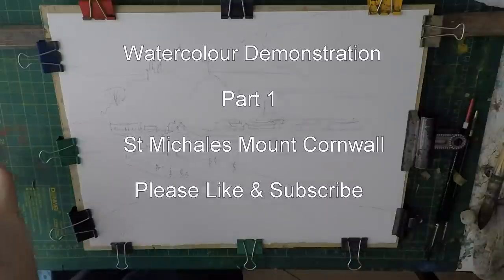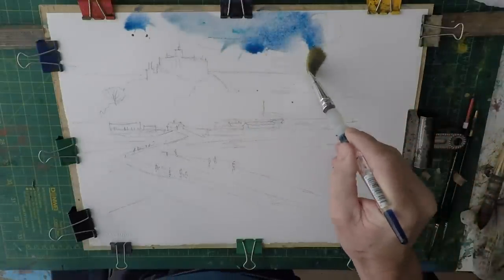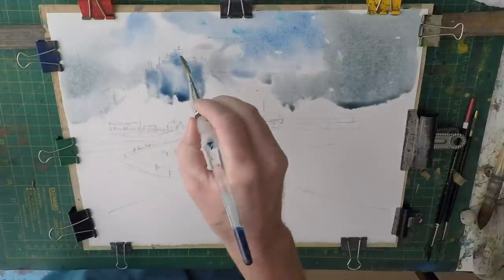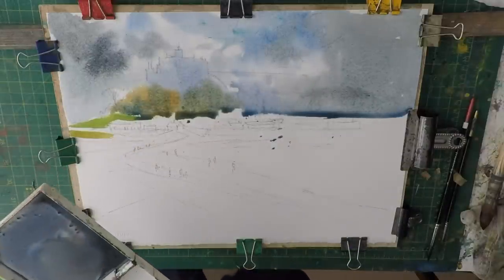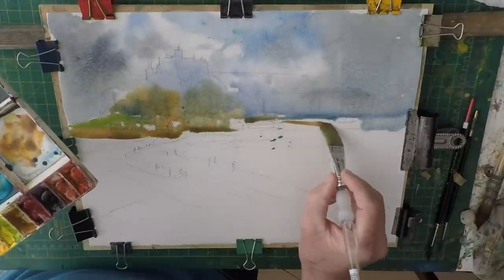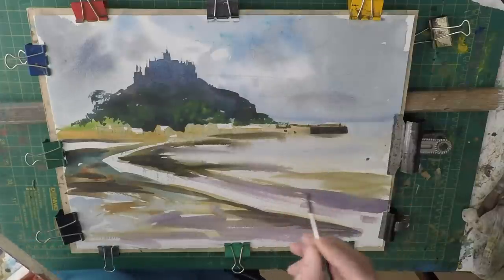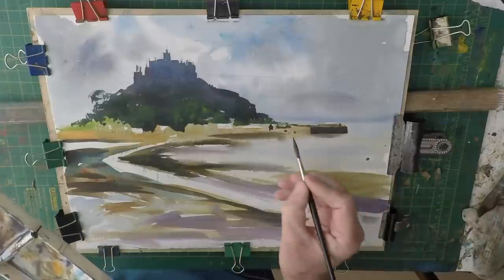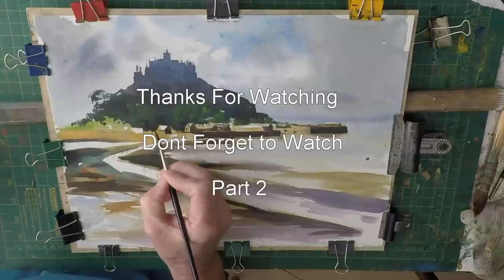Easy Landscape, Seascape Watercolour Painting Part 1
Learn to paint in Watercolour Cornish Coastline. St  Michaels